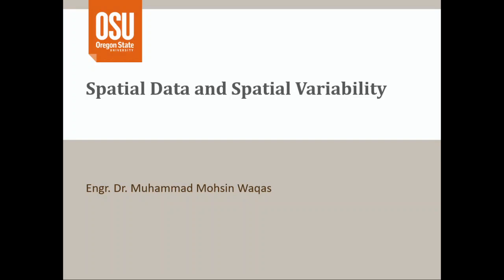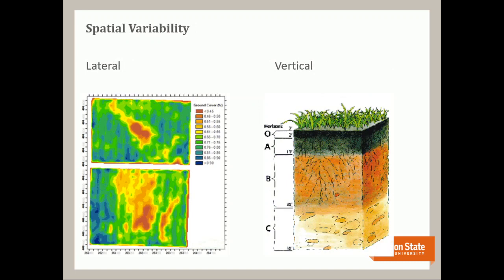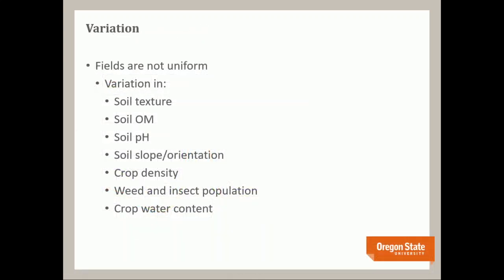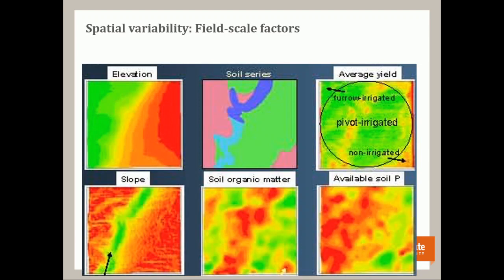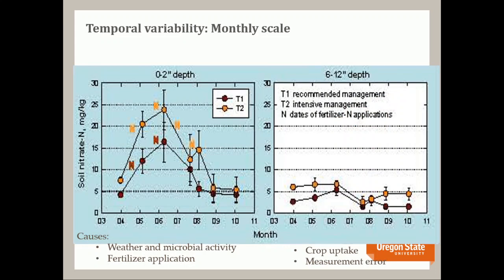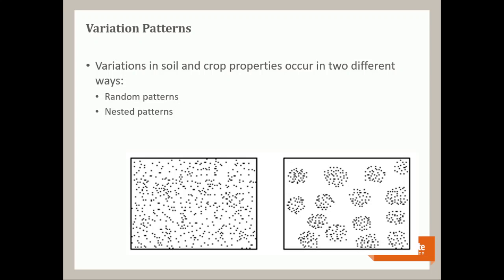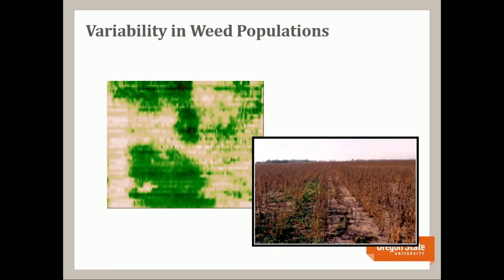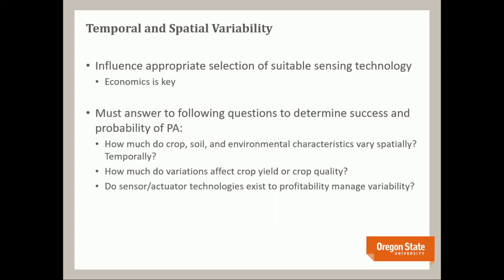Spatial Data and Spatial Variability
In this lecture, Spatial Data and Spatial Variability is presented.